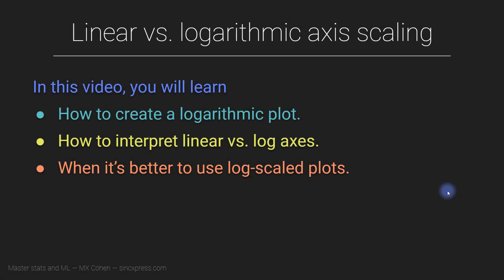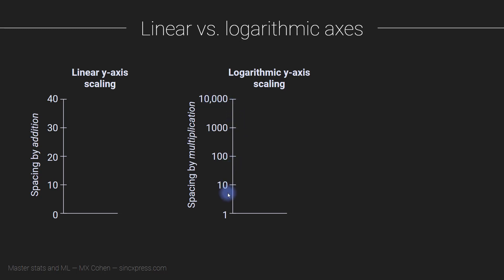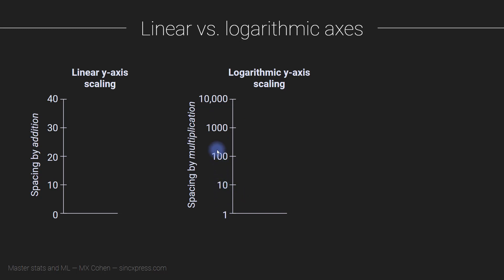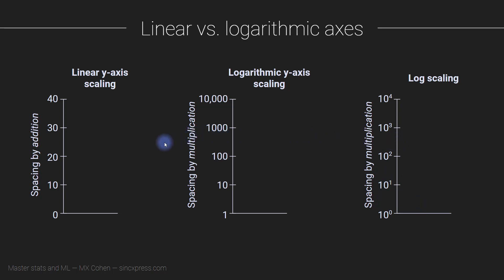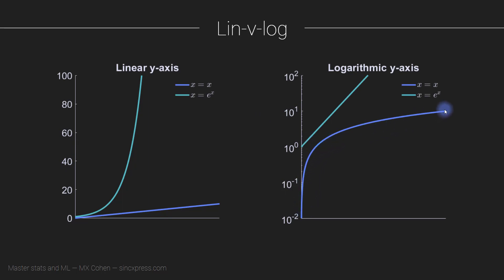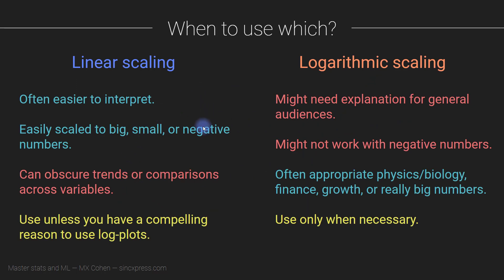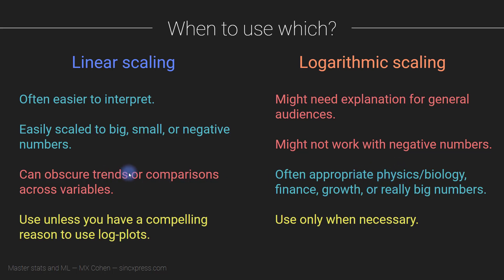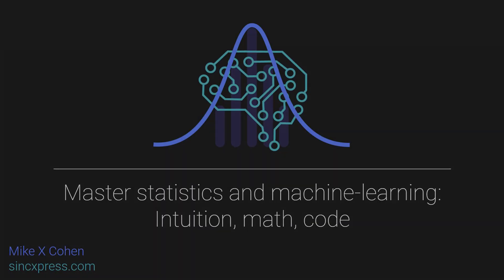Linear vs. logarithmic scaling in plots